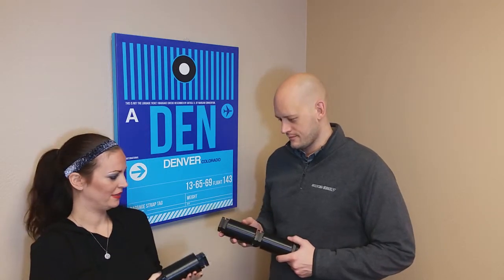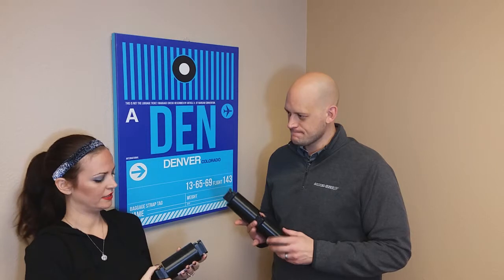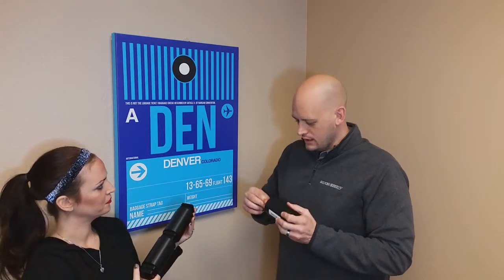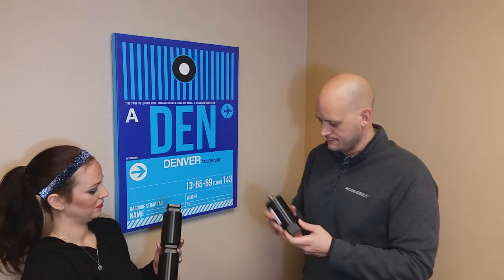Support Roller Assemblies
Tara speaks with Colin about the function and assembly of Support Rollers for Flat Plat Carousels in the Baggage Conveyor Industry.